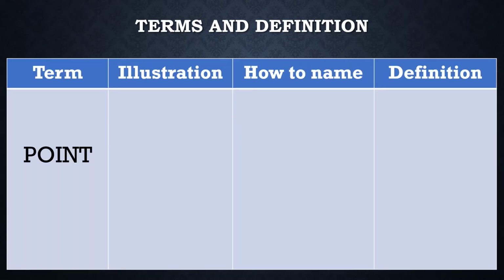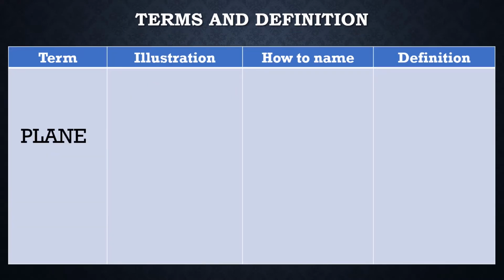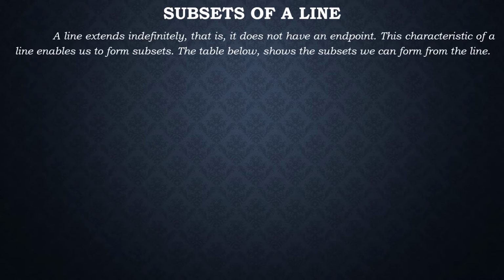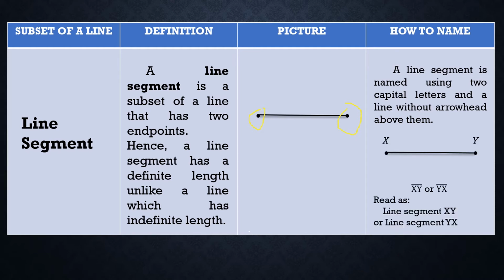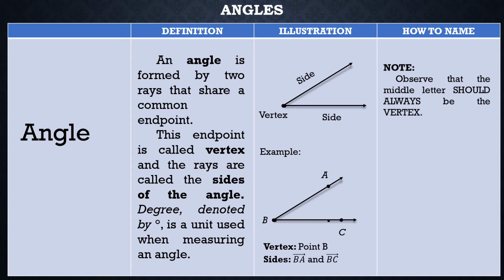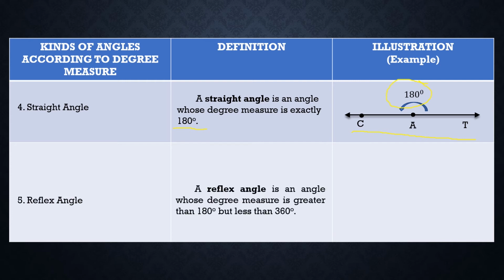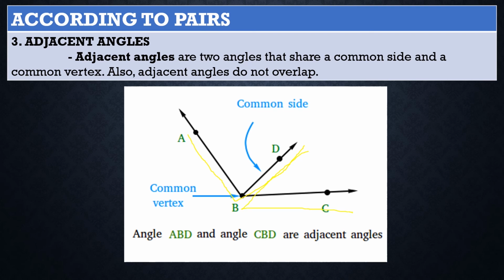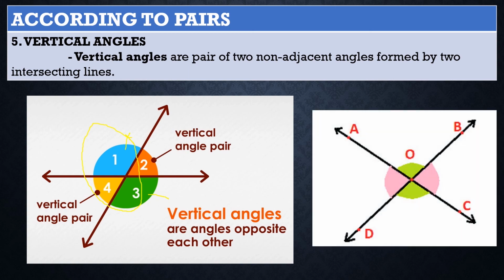Points Lines Planes and Angles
This video is all about Points, Lines, Planes and Angles. I hope that you will learn a lot in this video!